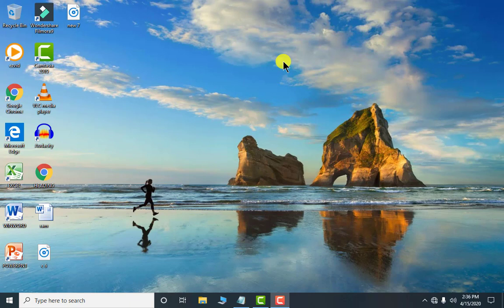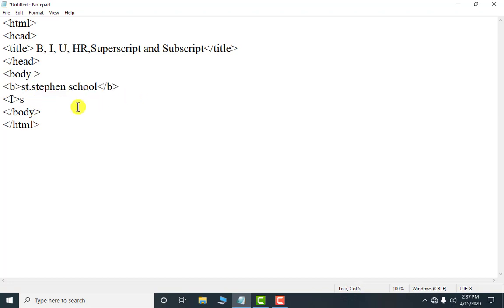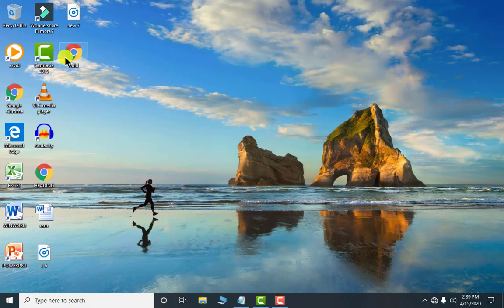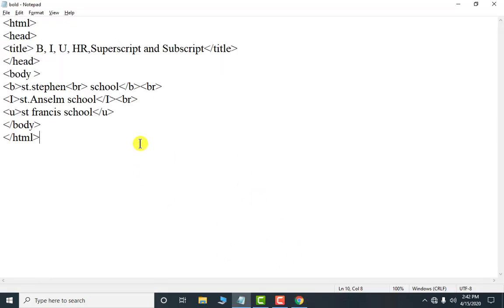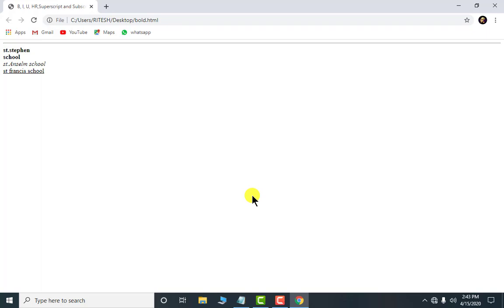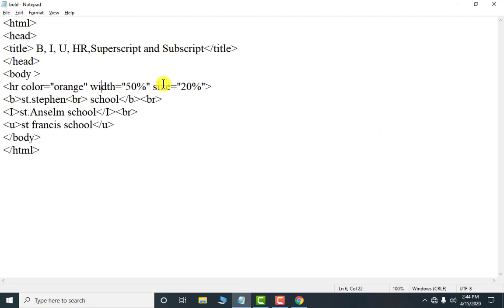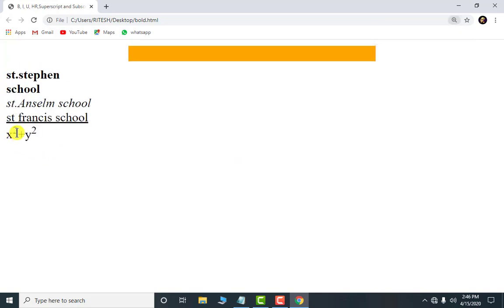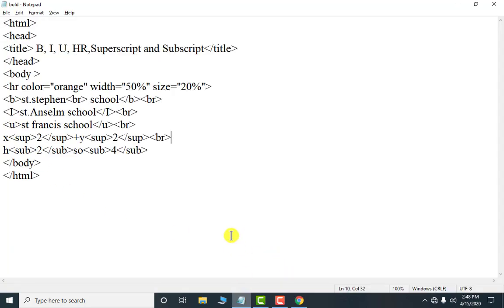HTML(B,I,U,HR,BR,Superscript and Subscript)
video about making text bold,italic,underline,horizontal rule,line break,superscript and subscript